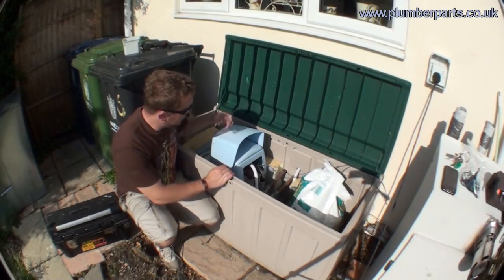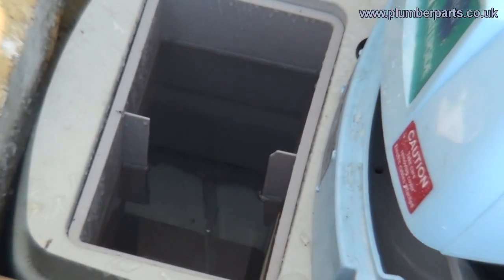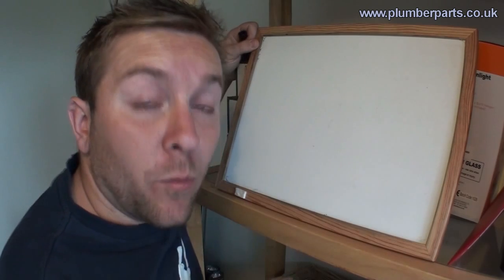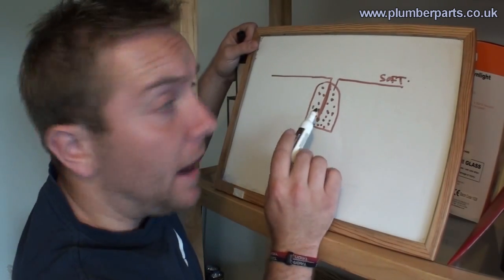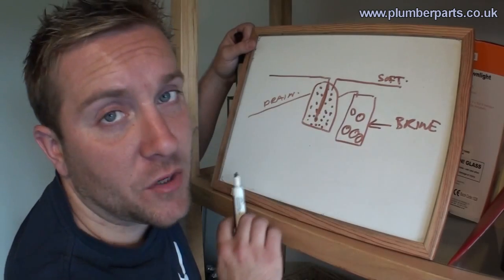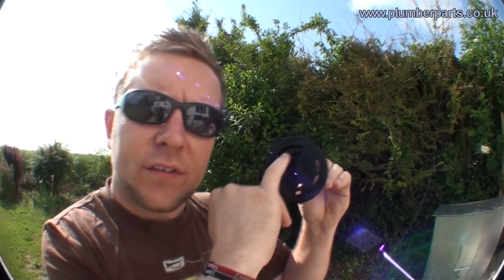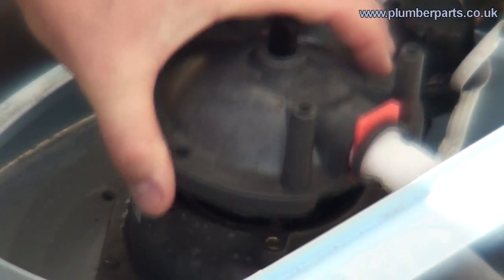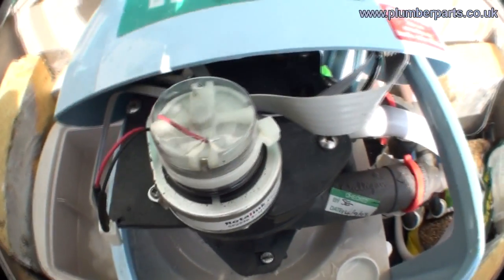How Water Softeners Work - Plumbing Tips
This video explains how a water softener works. Why they're the best way to treat hard water, how to maintain them and common misconceptions and myths about salt in your water. Including their components - Valves, brine chamber and salt top up, resin chamber and beads.